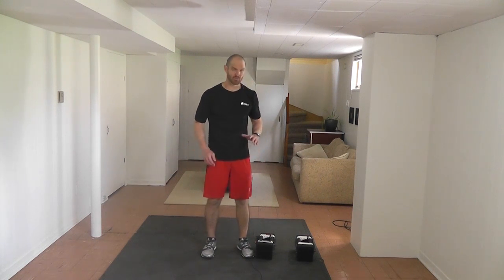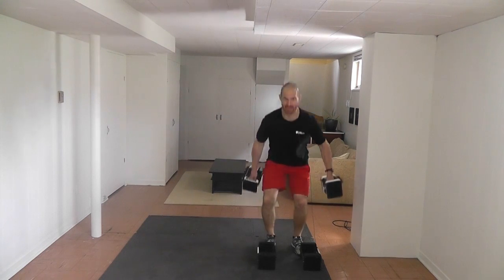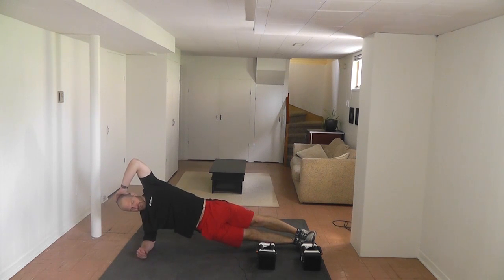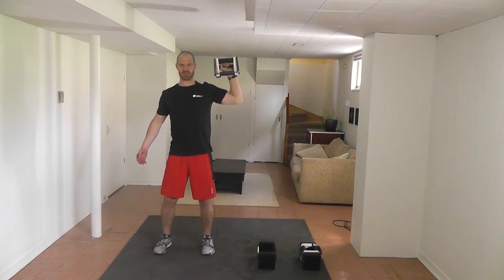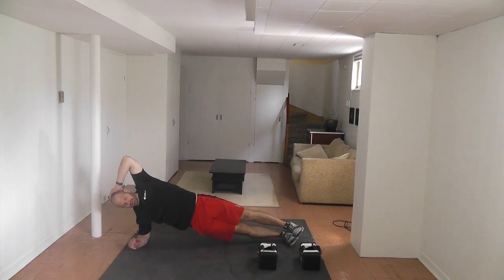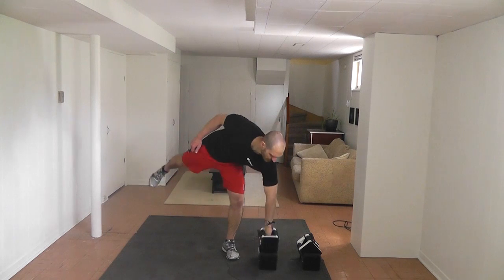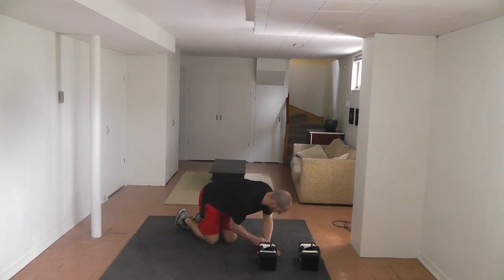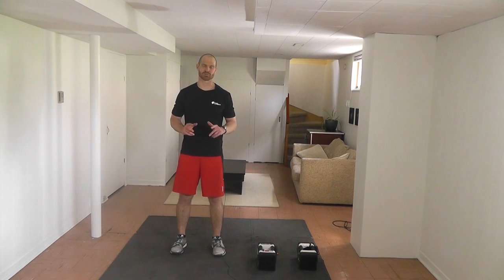Full Body Power Block Workout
This is a strength and conditioning follow along full body workout using power block dumbbells.